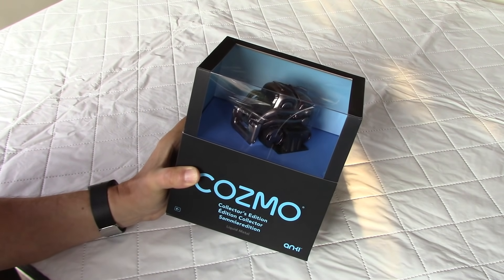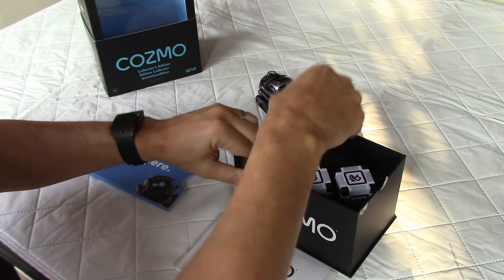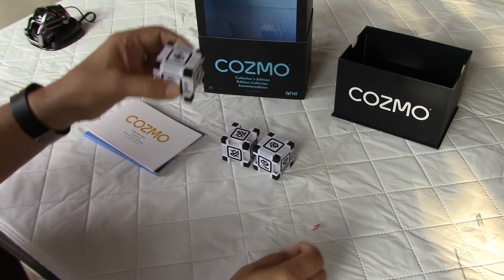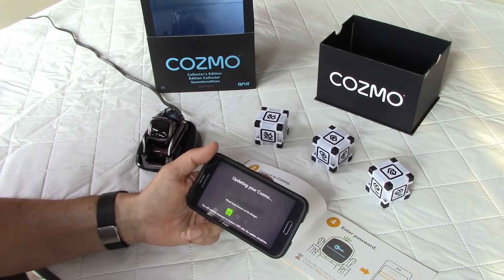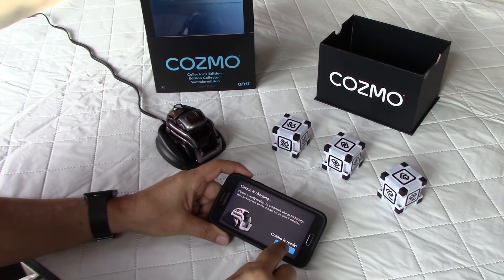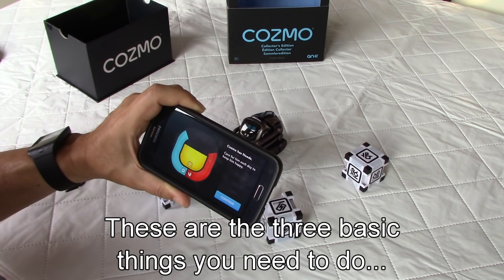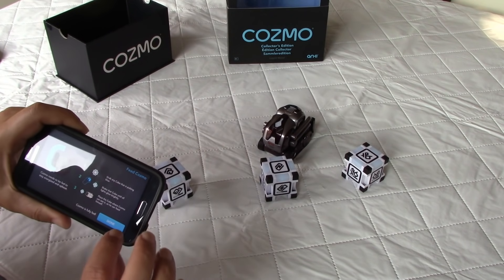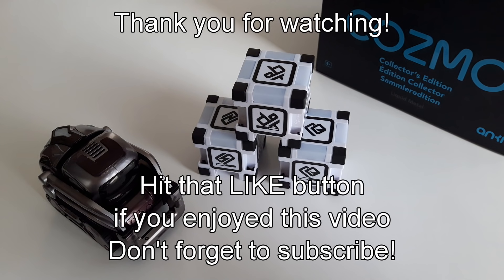Anki Cozmo Collector's Edition | Unboxing, Setup and Review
In this video I go through the entire setup, step by step of the Anki Cozmo robot including face recognition and the first interacting game.  By the way, the color scheme is very nice!  This is a long video because there is a lot to do during setup.  Fortunately Anki did an amazing job in keeping the process very simple.  To help you go through my video, I did a list of what happens down below.

When the kids have more experience with the little robot, I will do a review video with highlights.  All I can say at the moment is that this robot has a lot of potential and it will be interesting to see what kind of updates Anki does in the next 12 months.

The future of robots and AI is very promising (but also scary!).  Don't miss my flashback at the end on the famous Sony AIBO robot dog!

Unboxing; 1:00
First view at Cozmo; 2:00
Manuals; 2:50
Cubes vs Rubik; 3:20
Charger; 4:00
Cubes batteries; 4:30
Quick start guide; 5:10
Amazing packaging; 5:30
Setting up cubes; 6:00
Cozmo on charger; 6:30
App on phone; 7:00
Start setup; 8:00
Setting Cozmo network; 8:30
Firmware update; 9:30
App checking cubes; 10:20
Cozmo waking up; 12:20
Close up on Cozmo's eyes; 13:10
Start interacting with Cozmo; 13:30
Cozmo discovering his cubes; 14:20
Face recognition; 15:20
Cozmo saying my name; 16:00
Cozmo has needs; 16:45
Tune up; 16:50
Feeding; 17:45
Cozmo is super happy; 18:30
Play; 18:55
First opening game; 19:10
Cozmo starts to explore; 20:40
Final comment; 21:15

I hope this helps and don't miss my other videos on Cozmo!  Available in my Playlist.  Thank you Anki for bringing this amazing robot to us!